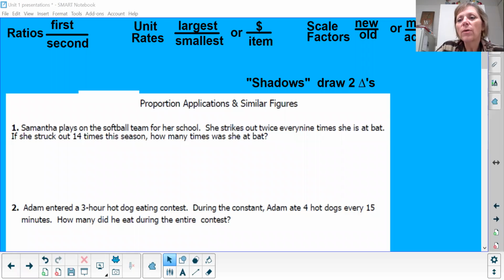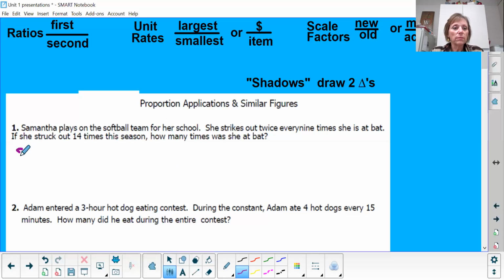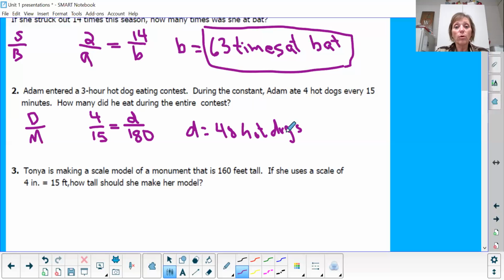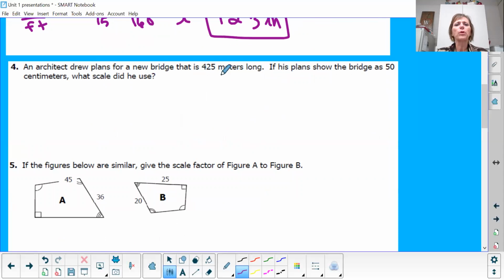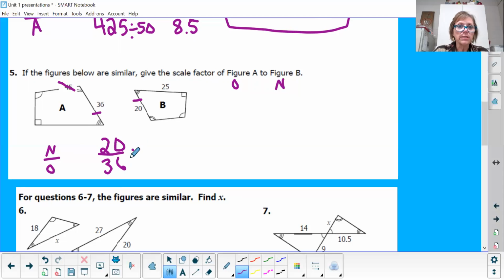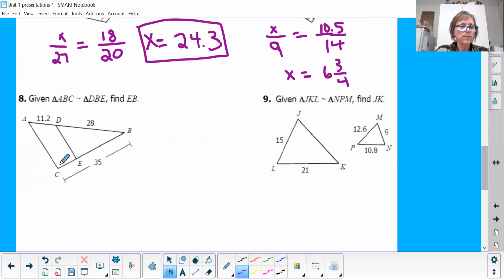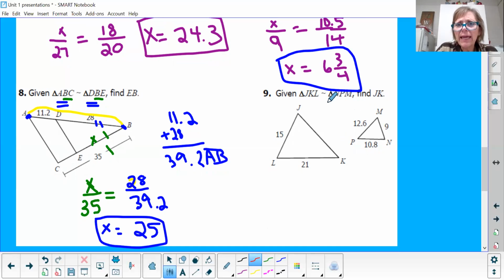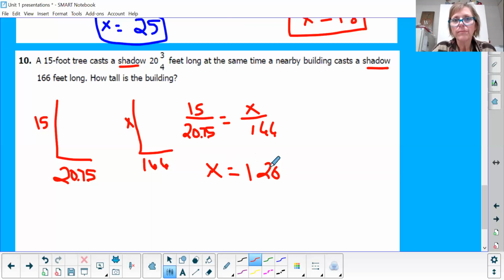Unit 1 Review Problems